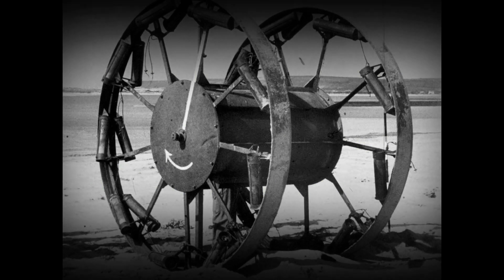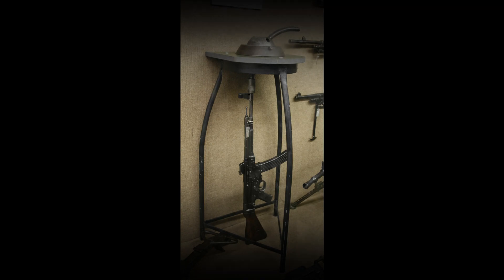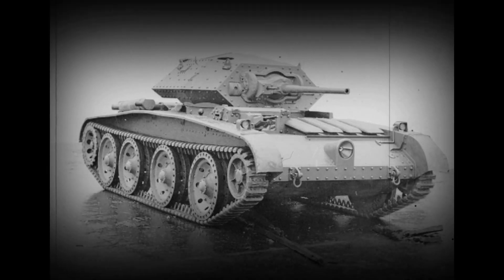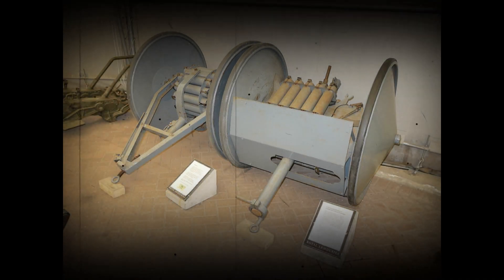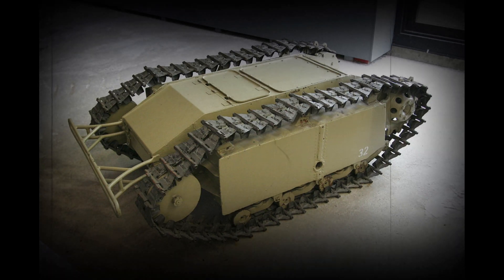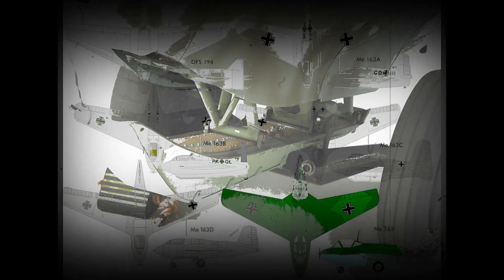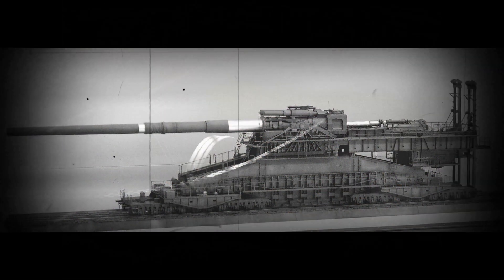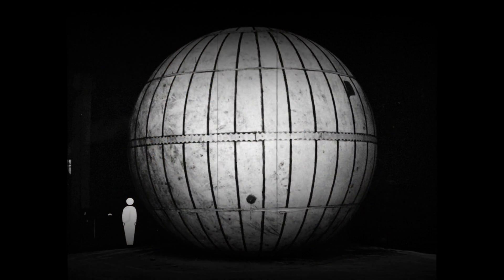Most Creative technology of world war 2 but failed.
Some of the most innovative tech. of world war 2, that were quite impressive but did make a mark on the war.